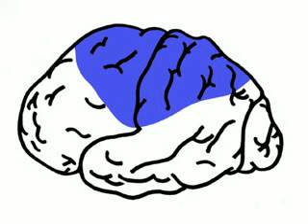05 - Cerebral Hemisphere Myelination.mov